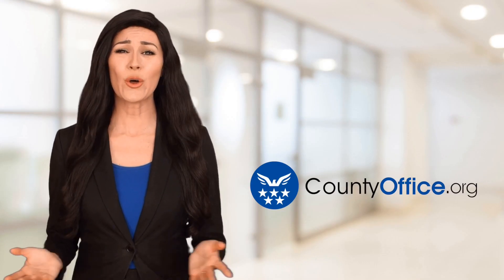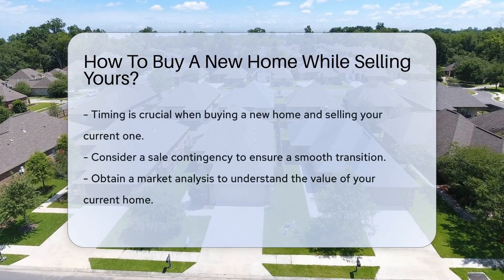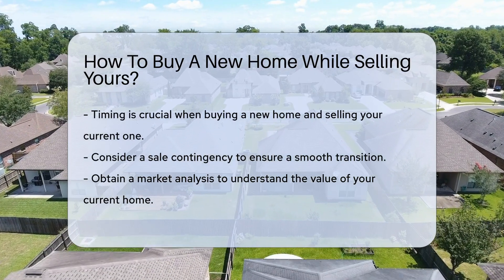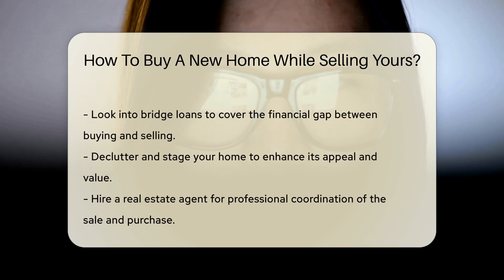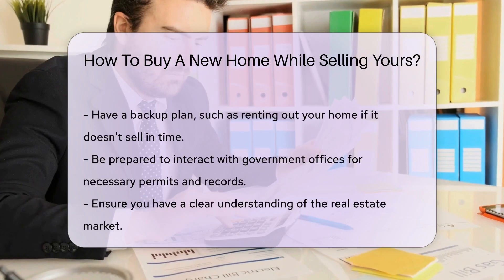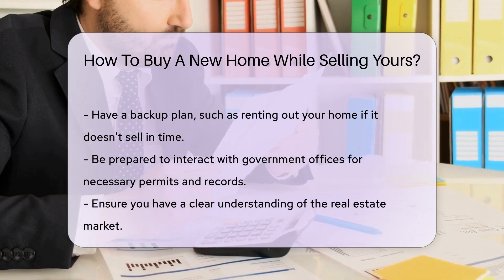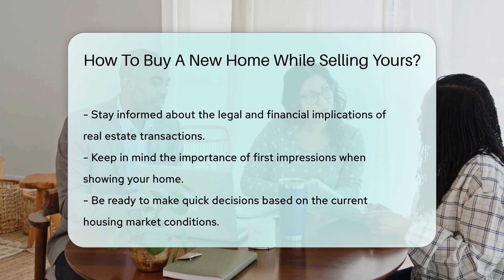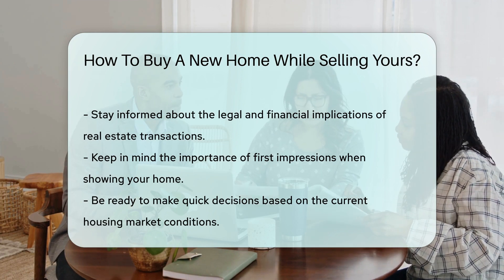How To Buy A New Home While Selling Yours? - CountyOffice.org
How To Buy A New Home While Selling Yours? Are you planning to buy a new home while selling your current one? It can be a tricky balancing act, but our latest video provides you with a step-by-step guide to navigate this challenging process with ease. We'll help you understand the importance of timing, the power of market analysis, and the potential benefits of a bridge loan. Plus, we'll give you tips on decluttering, staging, and why having a real estate agent by your side can be invaluable.

We also cover the importance of having a backup plan, such as renting out your property if the sale doesn't go as expected. And remember, throughout this journey, you'll interact with various government offices for necessary permits and records. Knowing where to find these resources is crucial, and we're here to guide you.